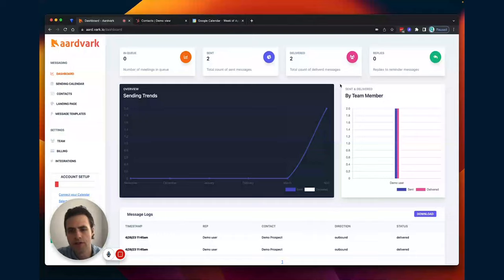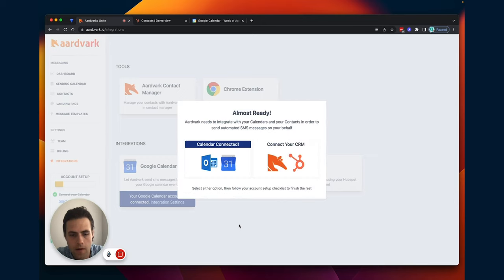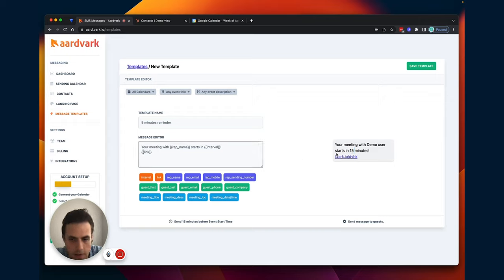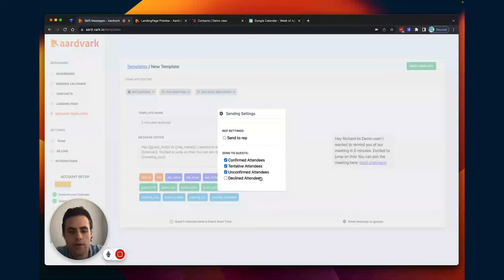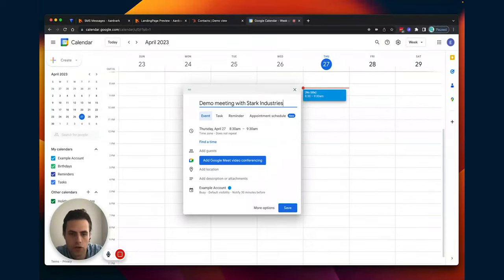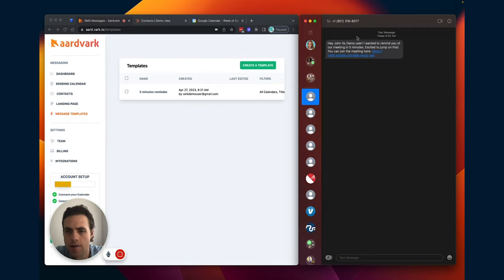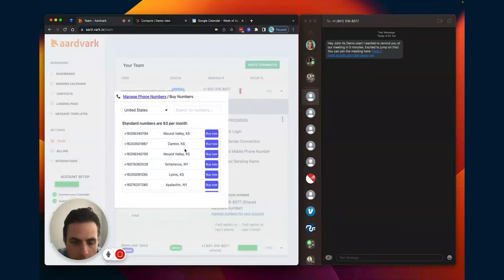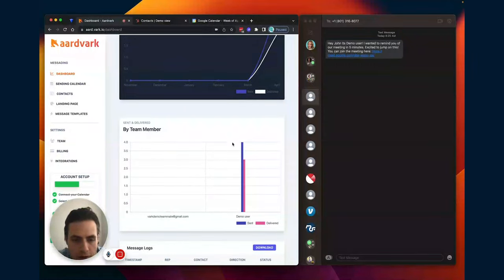Automate Your Text Reminders with Aardvark SMS Reminder Tool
Discover the power of automation with Aardvark, the SMS reminder tool that is revolutionizing how we manage our calendars. With Aardvark, you can automate text message reminders straight from your calendar, helping you avoid no-shows and forgotten appointments. This tool is powered by integrations that link to your CRMs like HubSpot, Pipedrive, and others. In this walkthrough, we'll show you how to set up, create templates, and send your first few automated messages straight from your calendar. Join us as we explore how Aardvark can increase your productivity and boost your sales conversions.